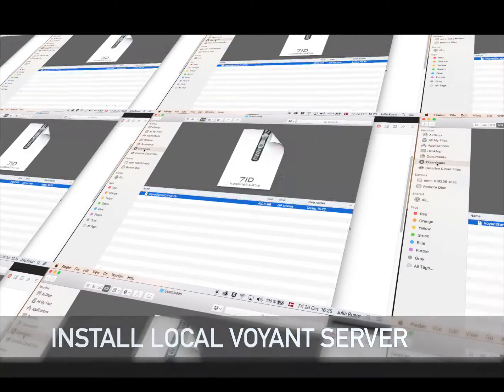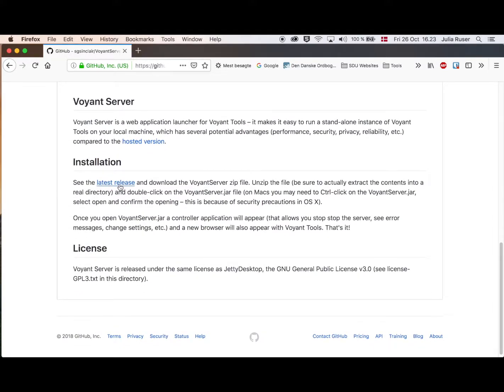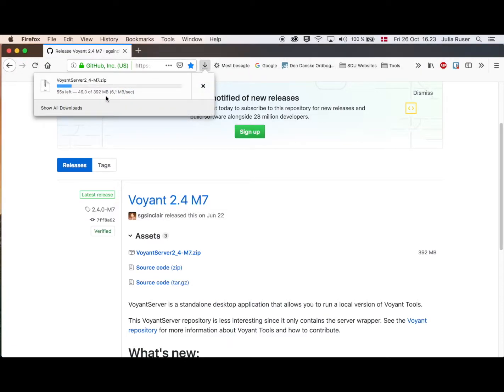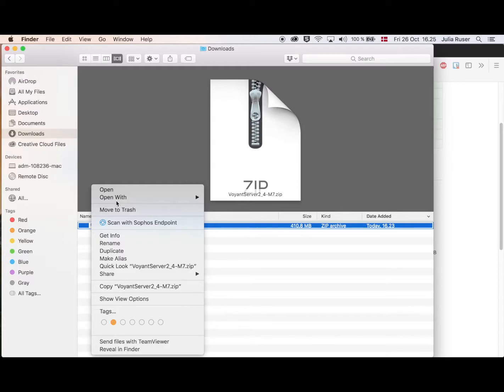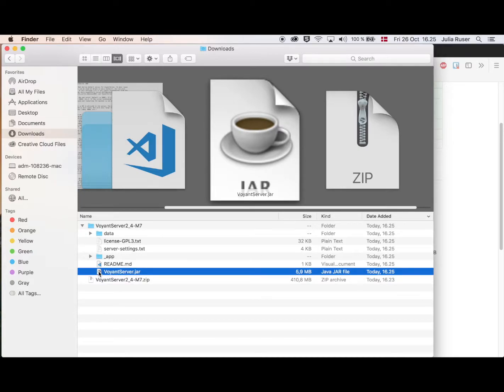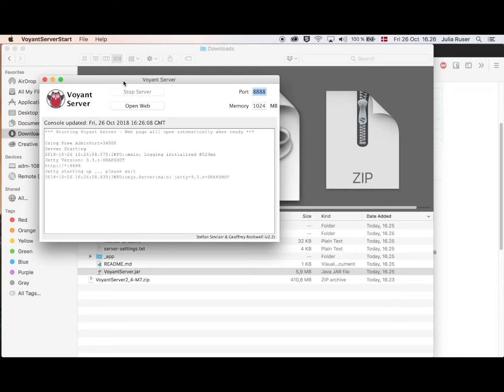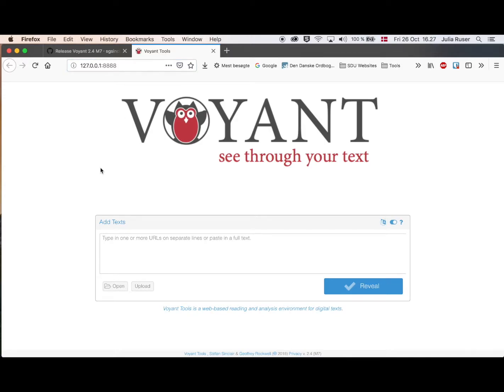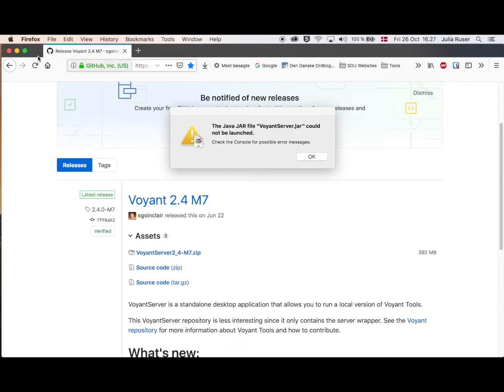How to Install a Local Voyant Server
This video explains how to install a local Voyant server on a Mac.